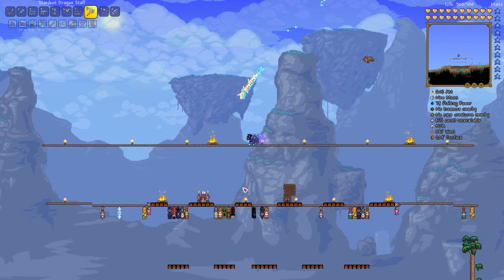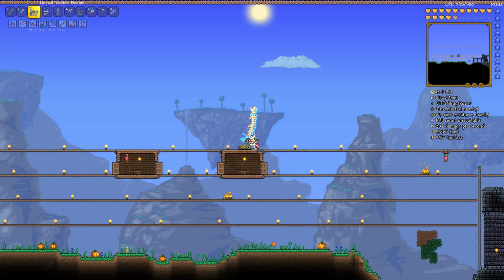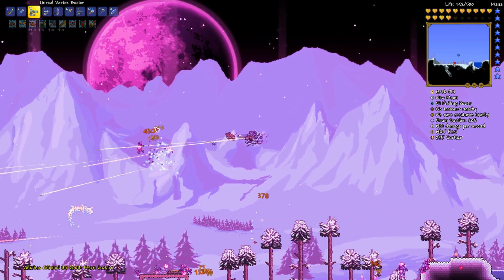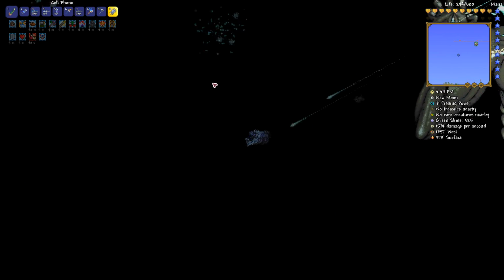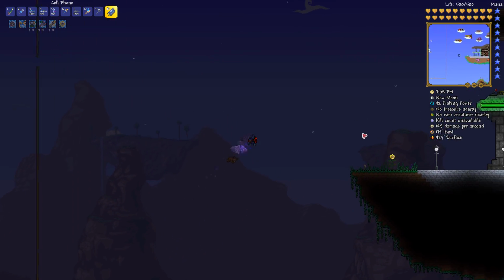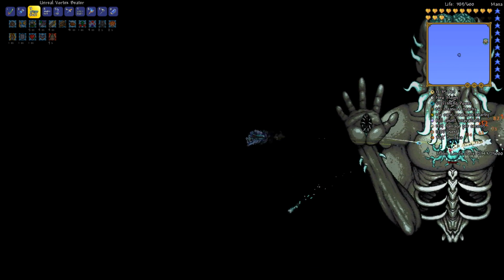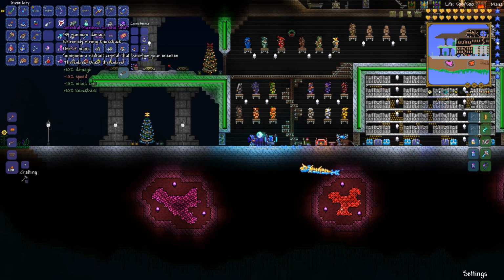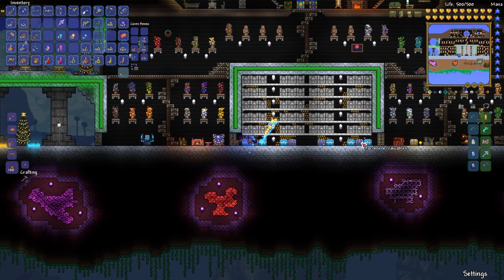Let's Play Terraria 1.3 Expert Mode - Episode 198 - Luminite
Luminite hype!